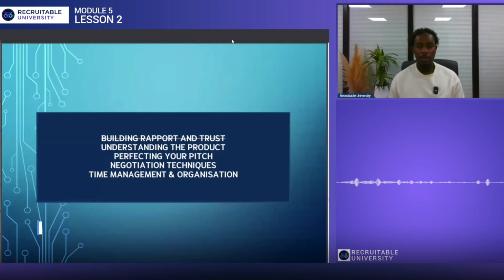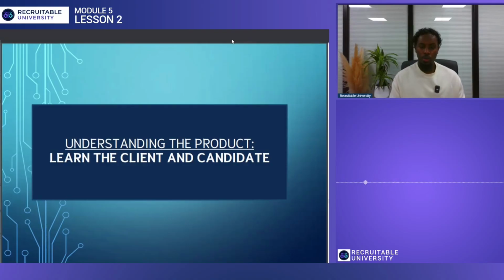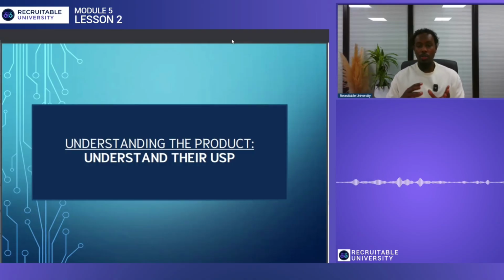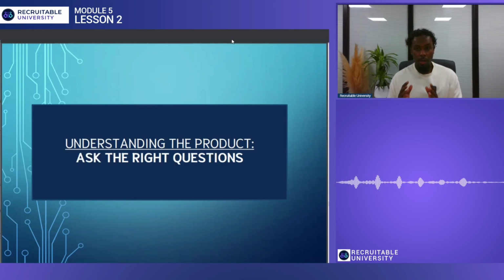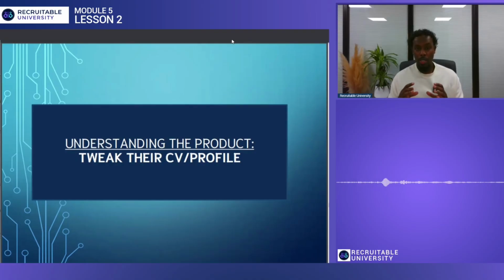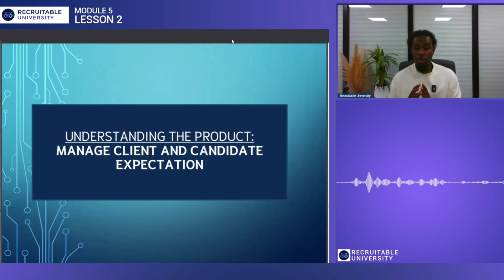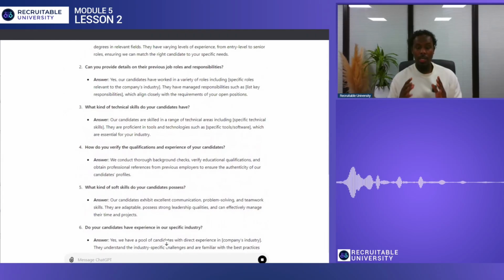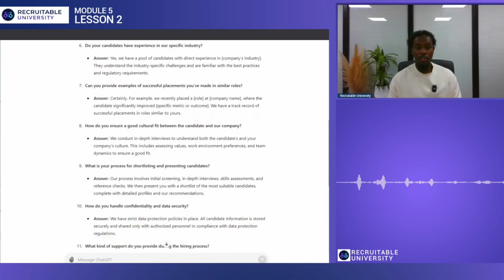How to Pitch a Candidate Like a Pro | Ep 5.2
Want to learn how to actually sell in recruitment? In this video I break down the exact techniques I use to build trust, understand candidates and clients as “products,” identify USPs, handle objections, and close more deals. Whether you’re just starting your agency or want to sharpen your sales skills, this module will give you practical strategies you can use right away.

I’m Ahmed, Founder & CEO with over 9 years of experience directing recruitment firms and scaling businesses to seven-figure revenues. My company now handles recruitment for a large portion of healthcare practices across the UK, chances are if you know a doctor or nurse, they were hired through us.

Video Chapters:
00:00 – How can sales techniques be applied to both candidates and clients?
01:02 – What does it mean to treat candidates and clients as your “product”?
01:46 – How do you identify and present a candidate’s USP?
03:37 – What unique selling points should you highlight for a client/company?
04:06 – Why should you avoid focusing on what candidates can’t do?
04:46 – What questions should you always ask candidates?
06:15 – What questions should you always ask clients?
07:03 – Should you tweak a candidate’s CV before sending it to clients?
08:31 – How important is using keywords from the job description?
09:03 – How do you manage expectations between clients and candidates?
10:15 – What common client questions and objections should you be ready for?
12:06 – How do you prove cultural fit between candidate and company?
12:15 – Why is offering a trial shift such a powerful sales tool?